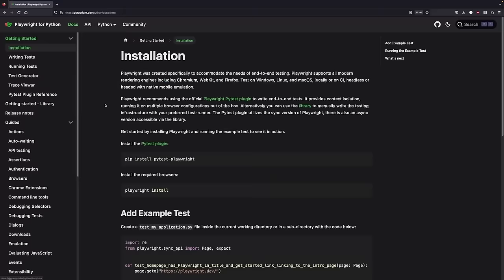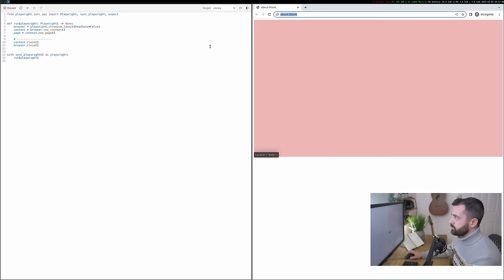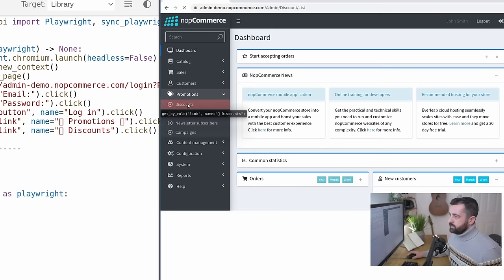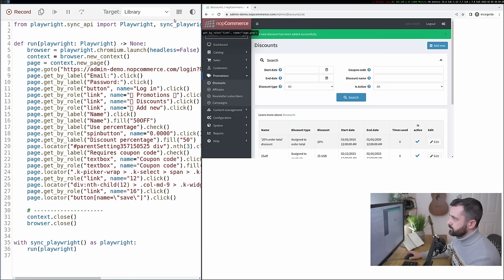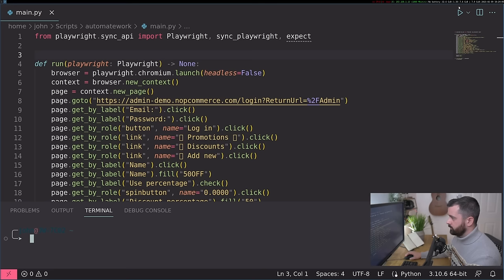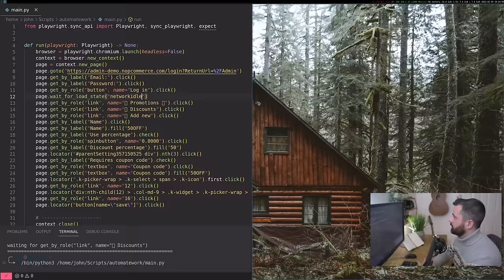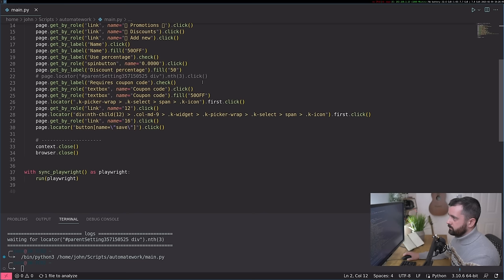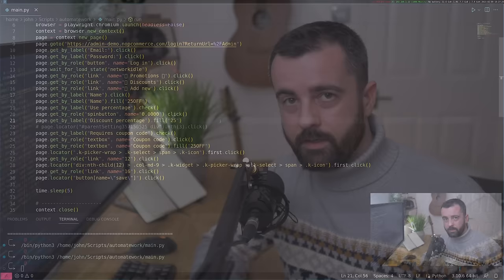Automate your job with Python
Learning automation with Python and Playwright can save you hours of work! Use the codegen feature to make it easy too